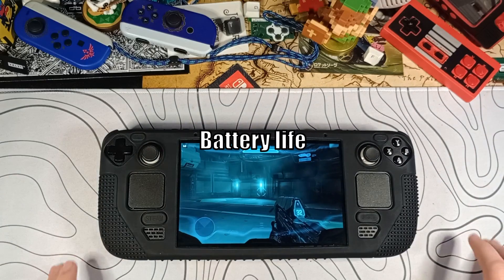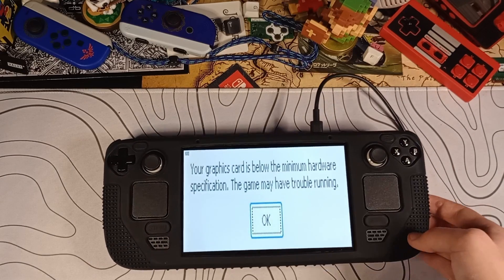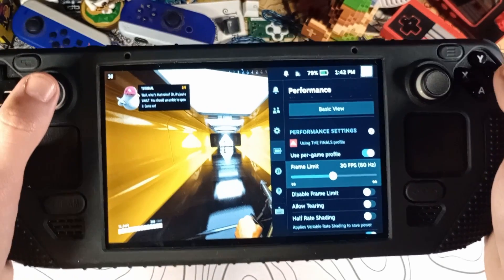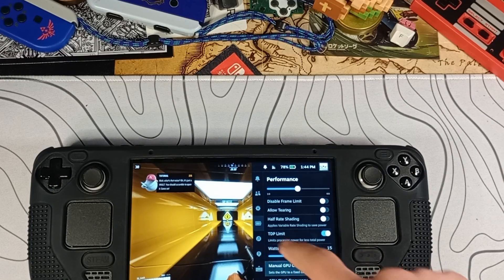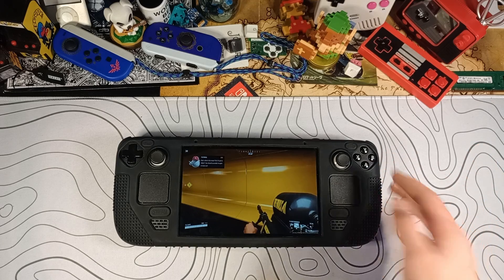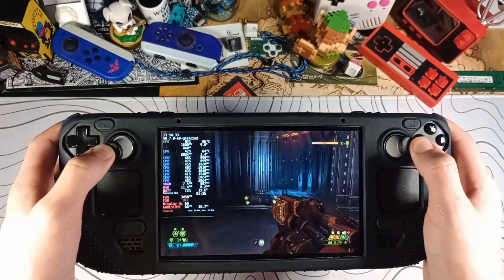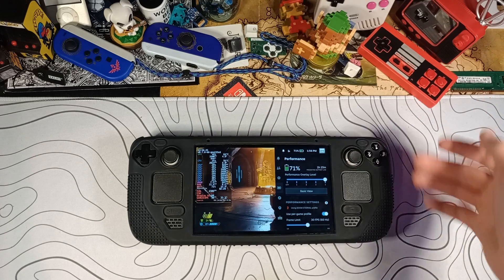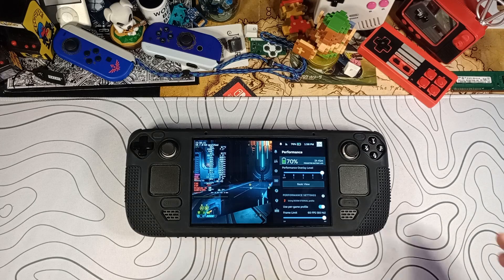How to get longer battery life on your steam deck